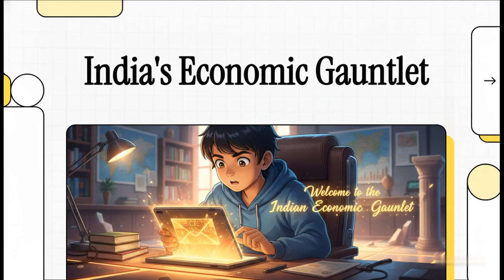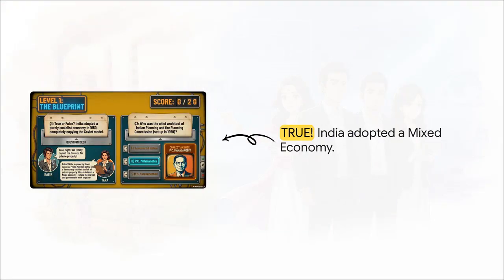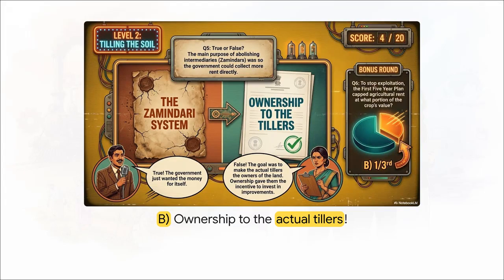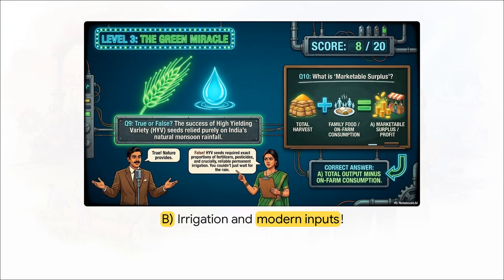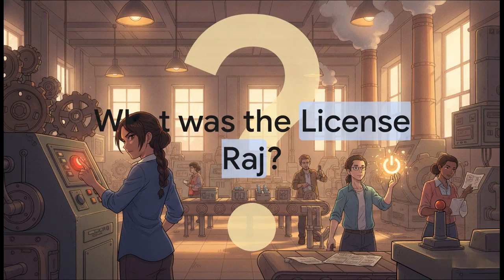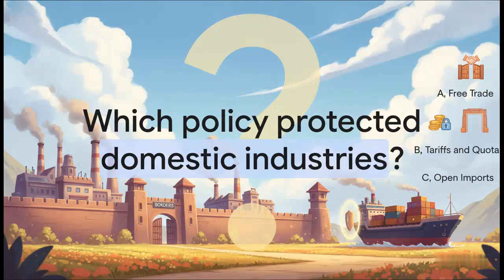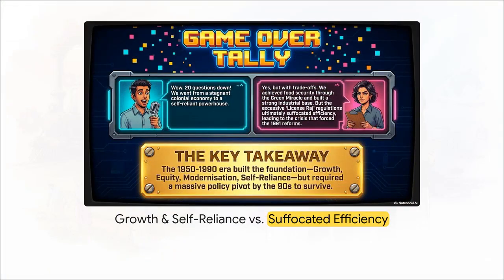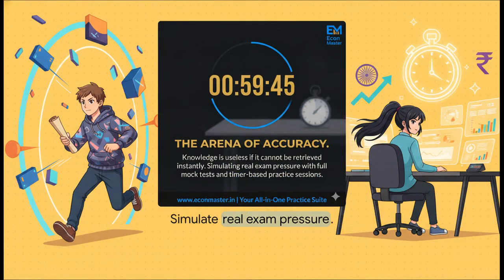Most Students Fail This Indian Economy Challenge! Can You Pass?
Welcome to India's Economic Gauntlet!

Think you know the Indian Economy from 1950–1990? Put your knowledge to the test as you journey through five exciting levels covering Planning, Land Reforms, Green Revolution, Industrial Development, and Trade Policies.

🏆 Challenge yourself and see if you can survive:

✅ The Blueprint
✅ Tilling the Soil
✅ The Green Miracle
✅ The Factory Floor
✅ The Borders
✅ Final Boss Round

This isn't just another Economics lesson—it's a game-show adventure designed to make learning fun, engaging, and unforgettable.

📚 Topics Covered:
• Mixed Economy
• Five Year Plans
• P.C. Mahalanobis Strategy
• Land Reforms
• Green Revolution
• Marketable Surplus
• Industrial Policy Resolution 1956
• License Raj
• Import Substitution
• Tariffs & Quotas

🎓 Perfect for:
• CBSE Class 12 Economics
• CUET Preparation
• School Exams
• Revision Before Boards
• Quick Concept Recall

📖 Explore:
• Revision Notes
• Chapter Quizzes
• Worksheets
• Sample Papers
• Mock Tests
• CUET Hub

EconMaster
🚀 Smart Economics. Strong Concepts. Sure Success.